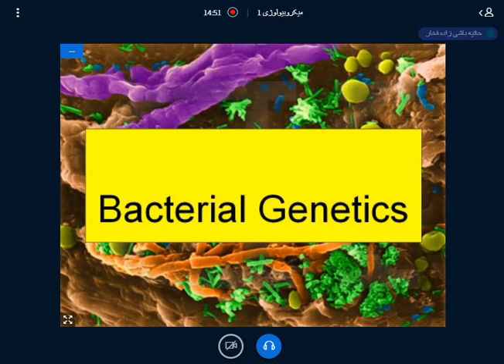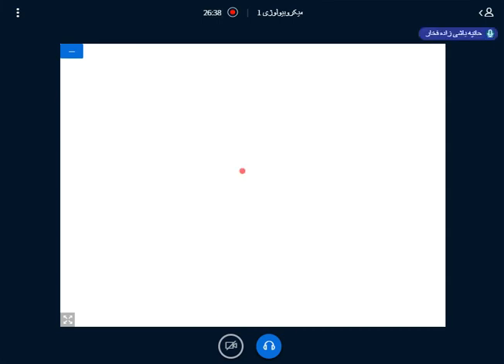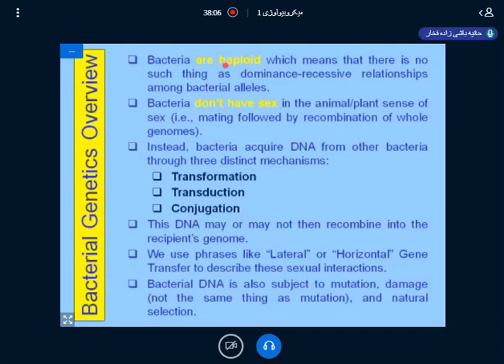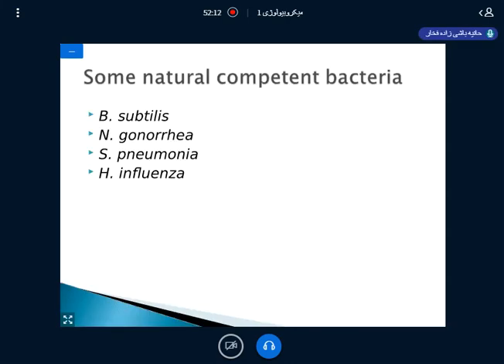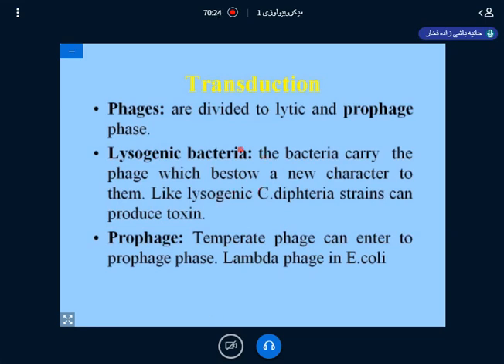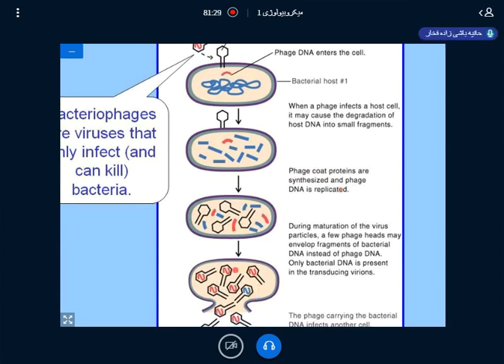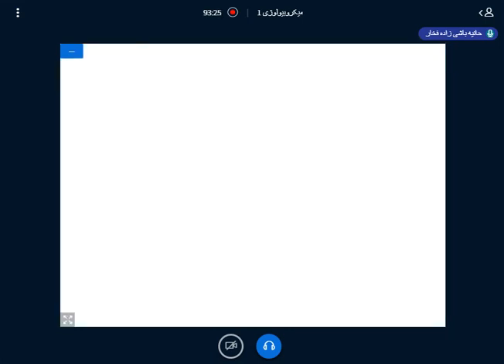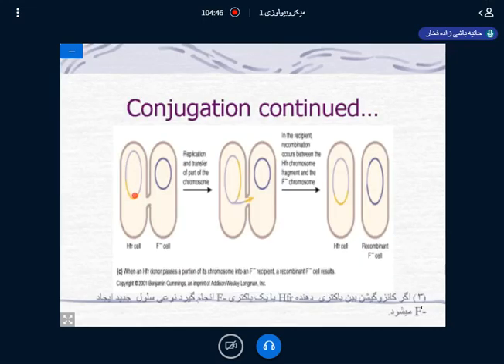The third lecture of microbiology / Dr Haniyeh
المحاضرة الثالثة لمادة علم الاحياء المجهري (ميكروبيولوجي)/ د حانيه